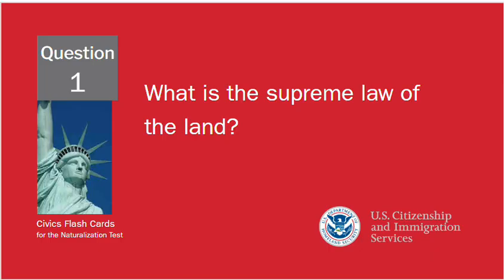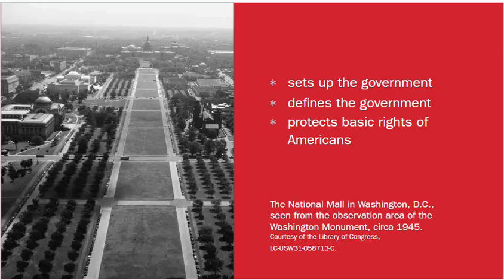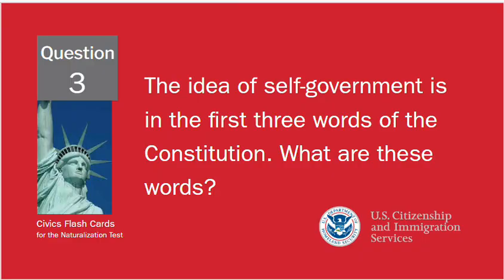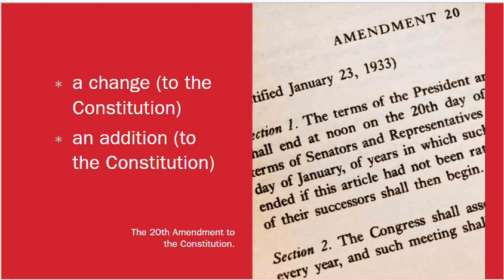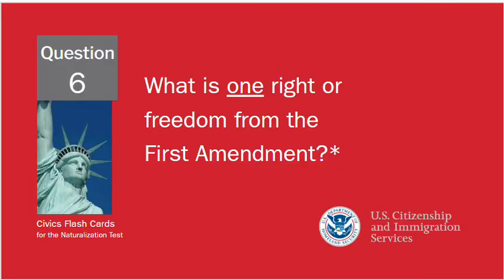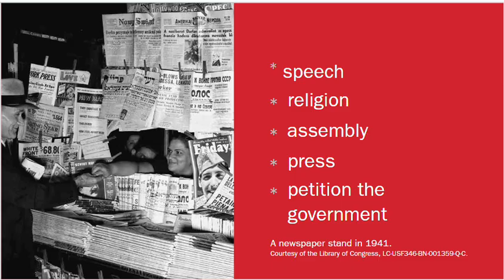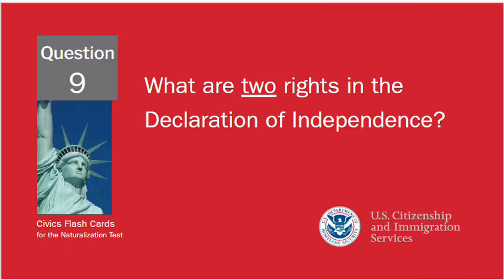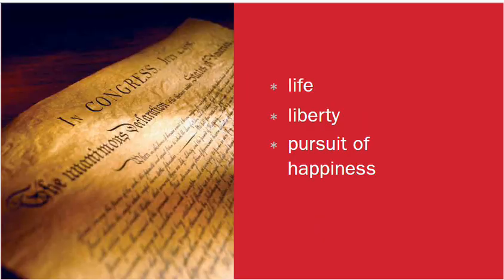Citizenship Civics Questions 1-10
Find this and other videos about civics @dmacbob562 .